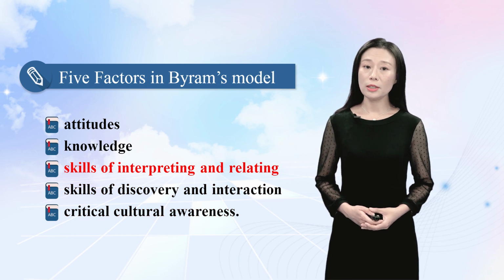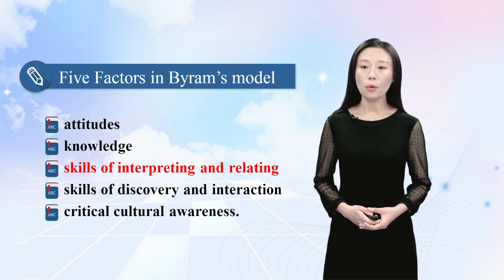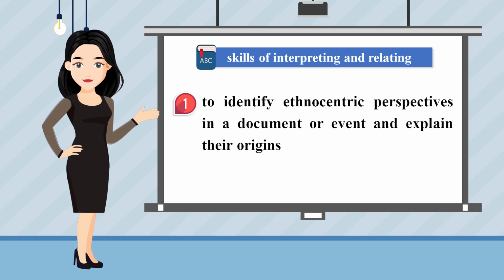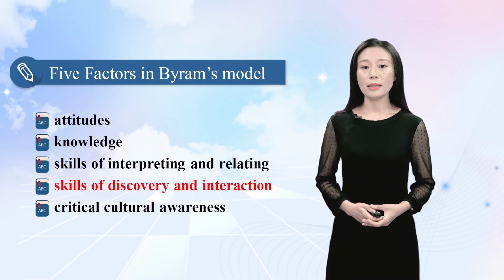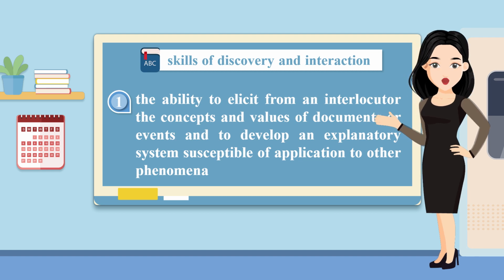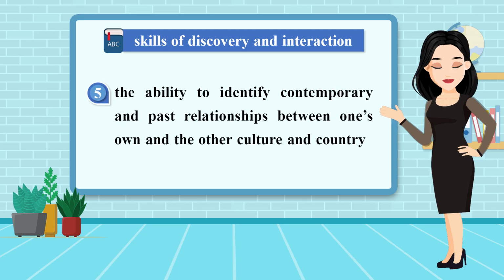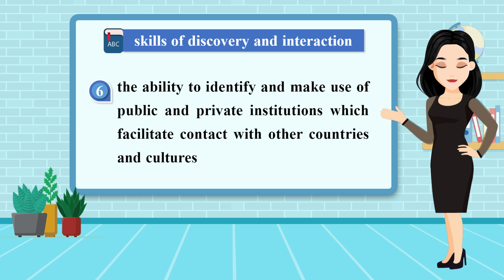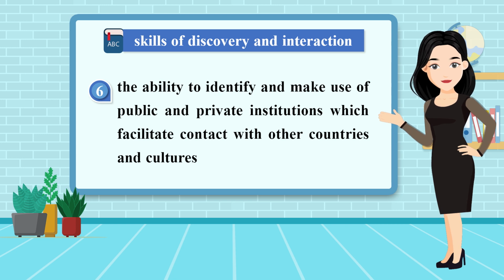9.3 Intercultural communication competence—Skills and Critical Cultural Awareness mp4